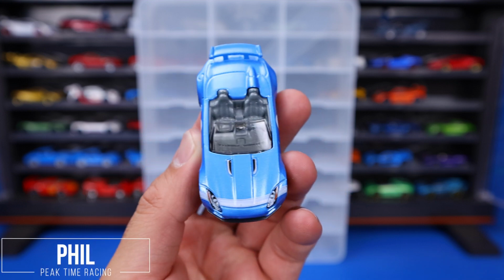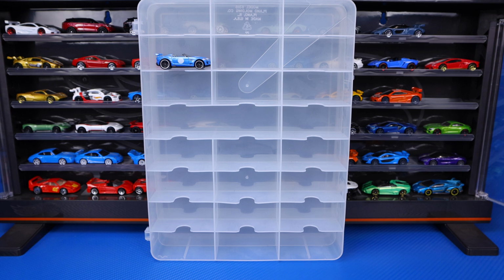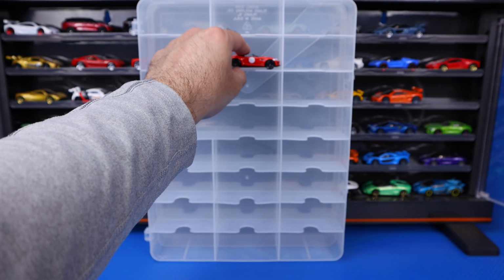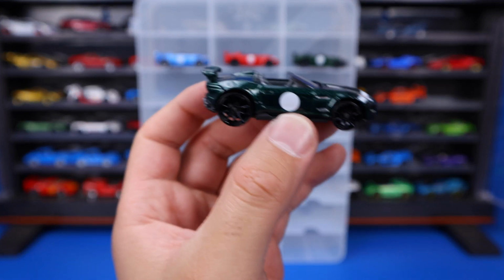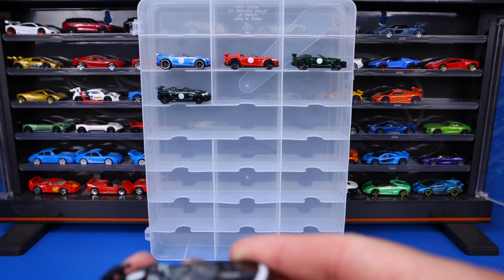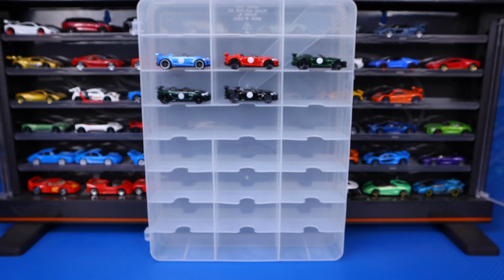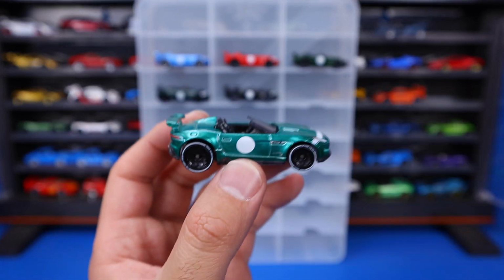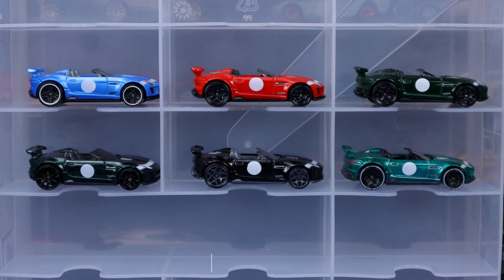Jaguar F-Type Project 7 Showcase